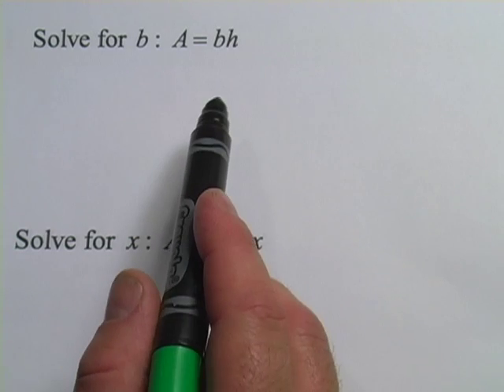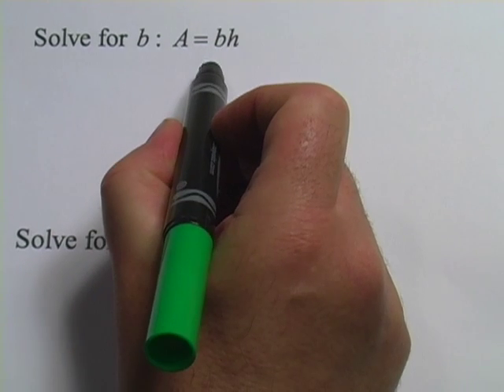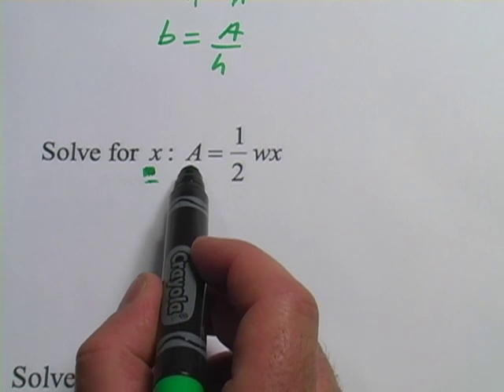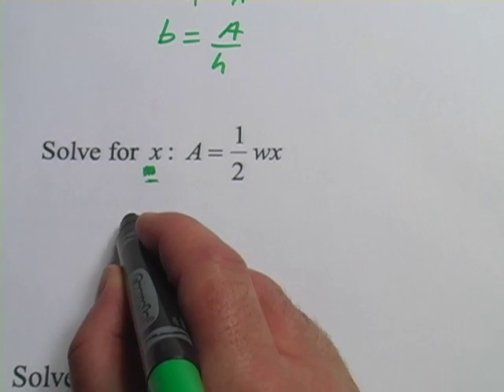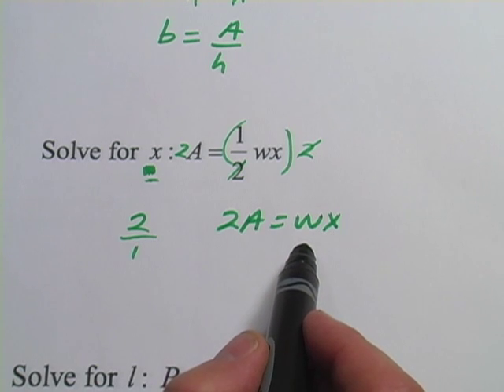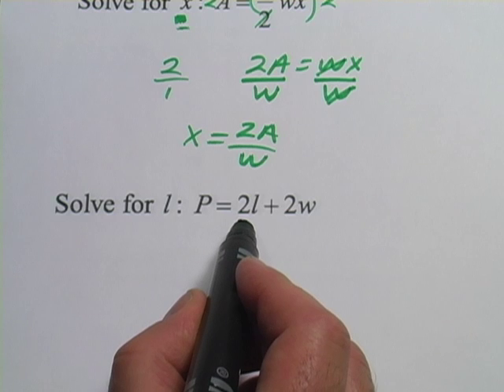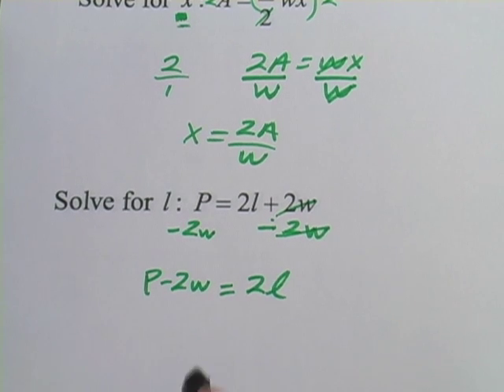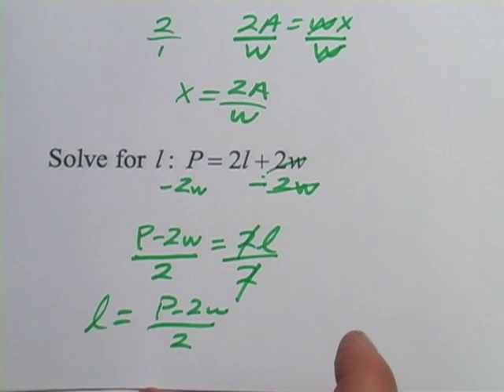Transforming Formulas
How to transform a formula by solving for a particular variable